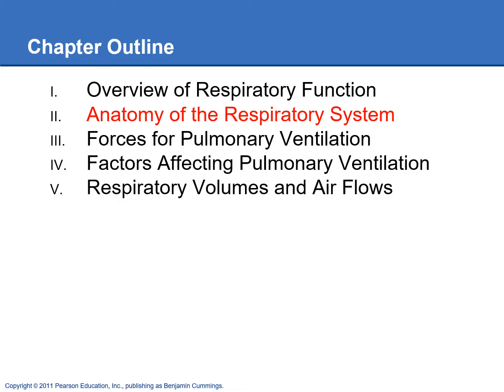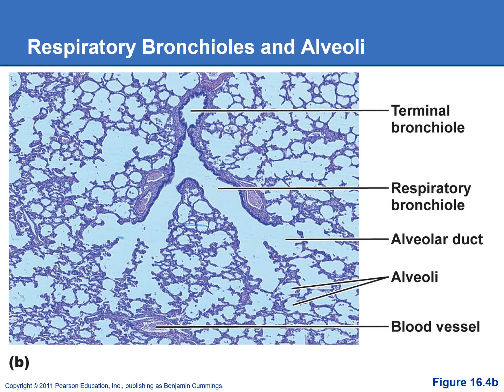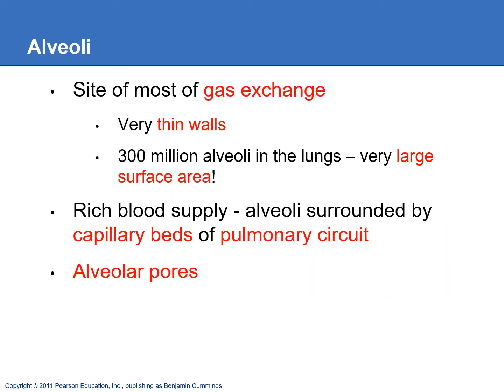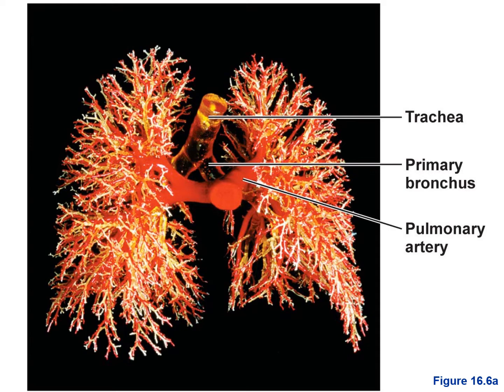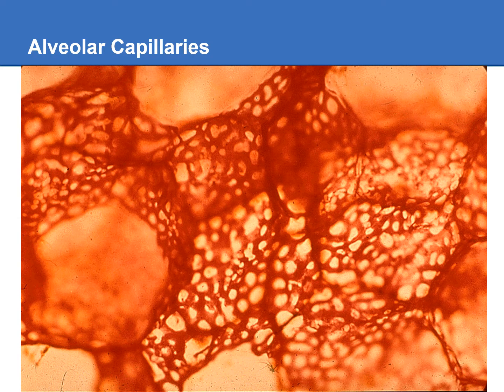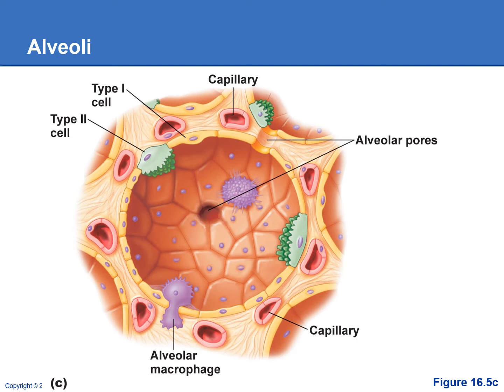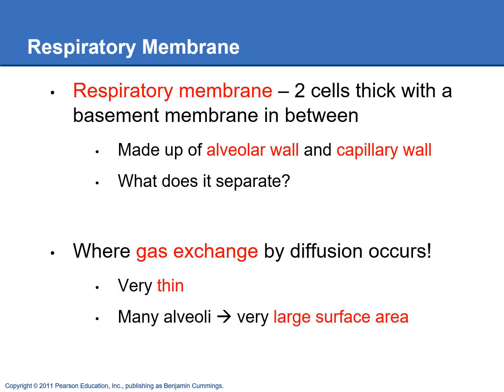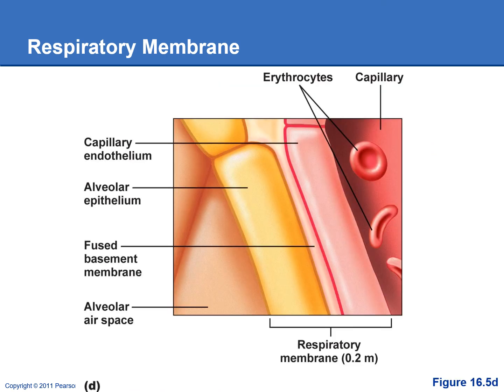2420 Ch16 Alveoli Audio